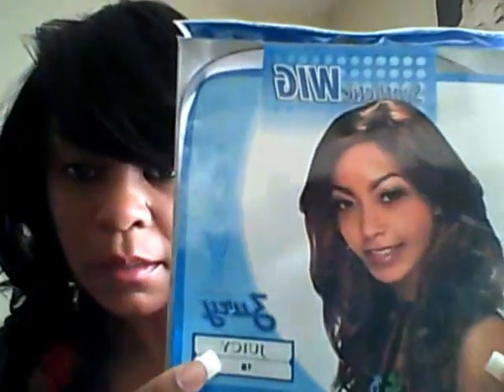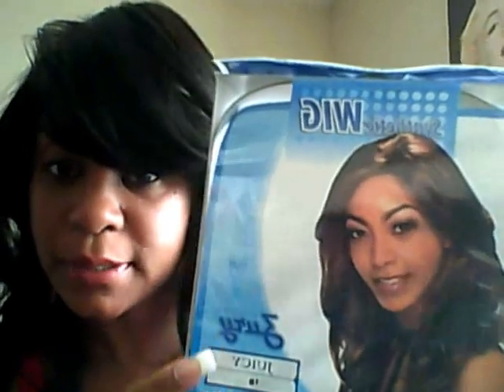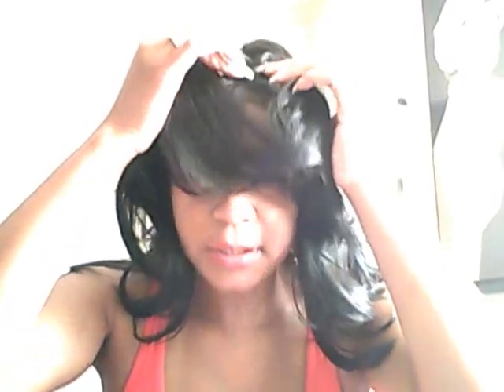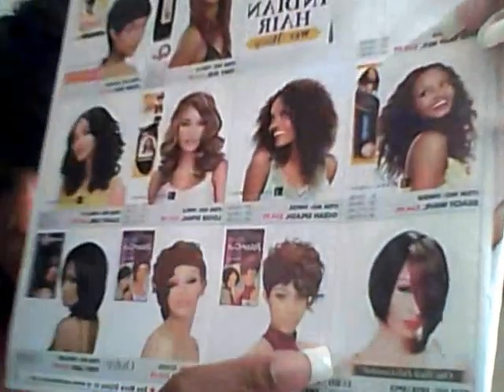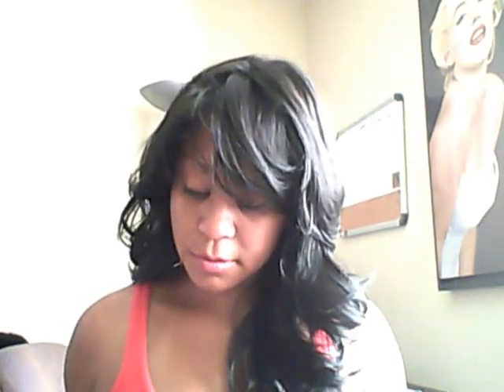RE UPLOAD PT2 SYNTHETIC HAIR WIG ROYAL ZURY JUICY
OneBonney here with another wig review

OKAY I'M SORRY FOR THE SHORT VIDEO IN THE FIRST ONE I DON'T KNOW WHAT HAPPEN